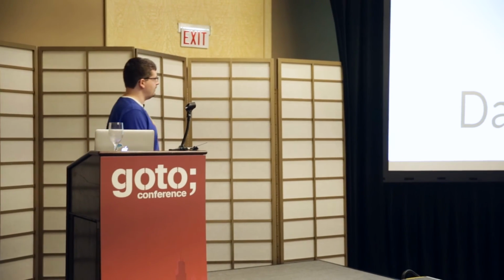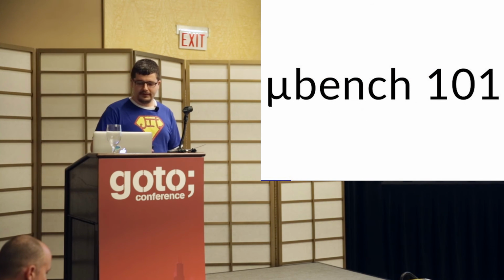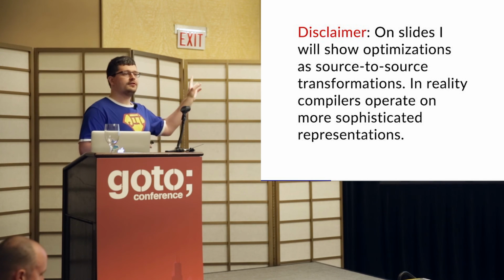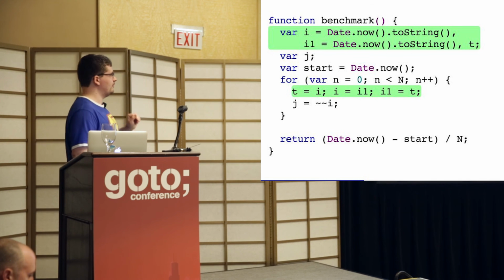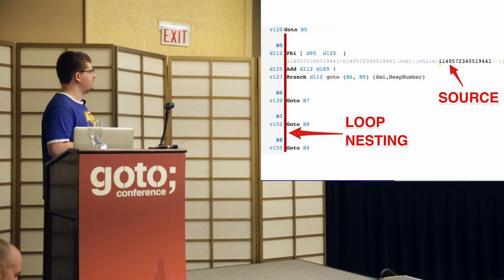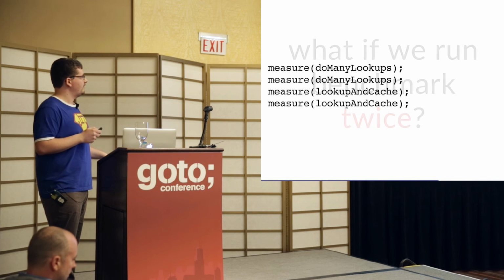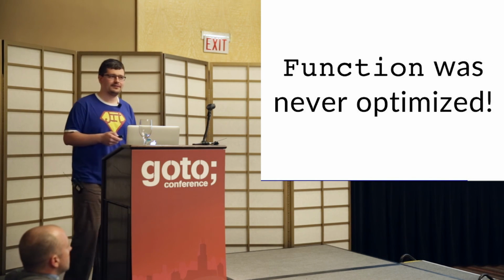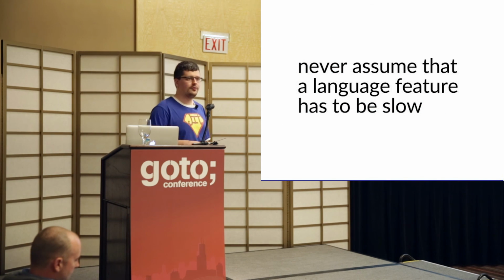Benchmarking JavaScript • Vyacheslav Egorov • GOTO 2015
Vyacheslav Egorov - Java Script Performance Expert, SW Engineer on the Google Dart Team

ABSTRACT
JavaScript is everywhere. JavaScript VMs improve by leaps and bounds. Performance graphs are breaking through the ceilings of expectations. And yet from time to time we still find ourselves wondering whether [...]